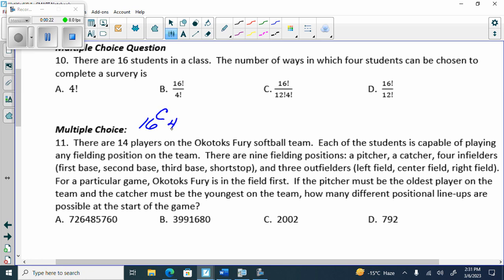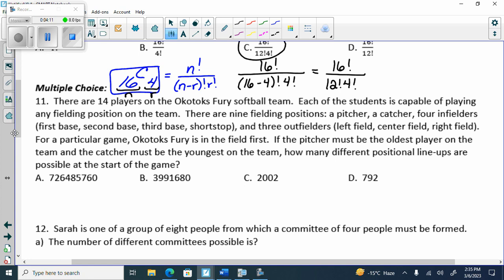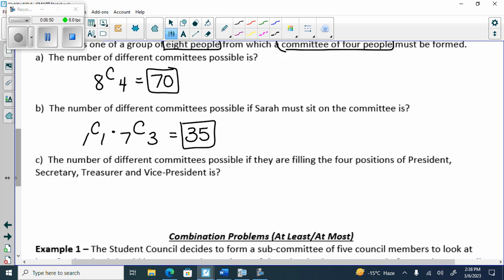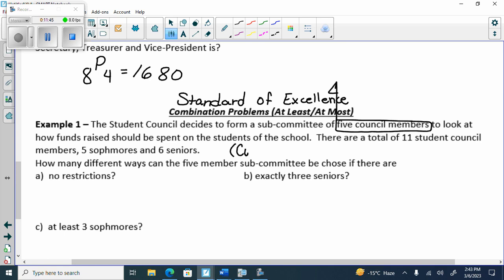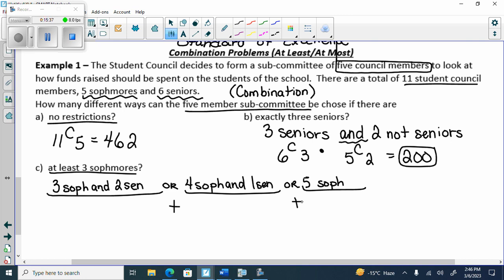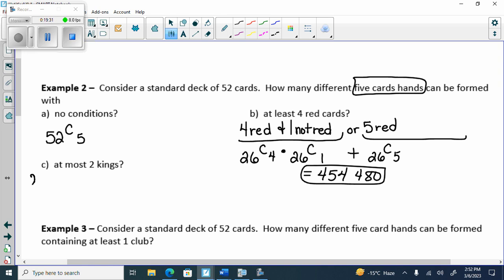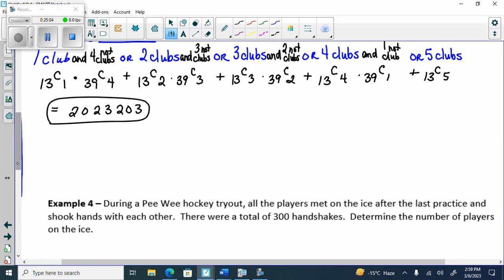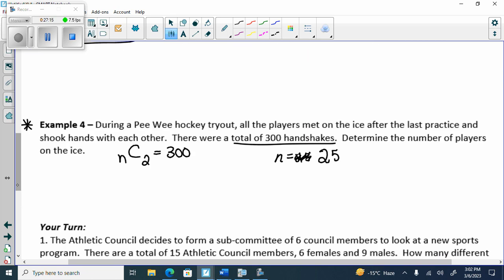March06 at least and at most combinations